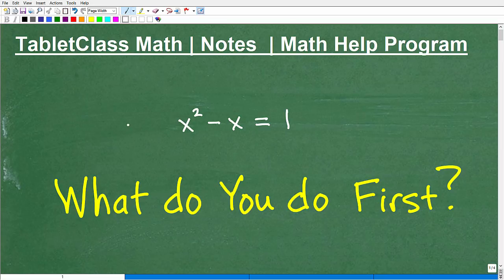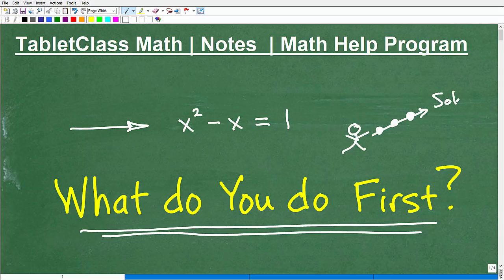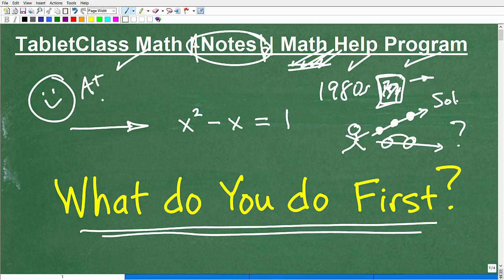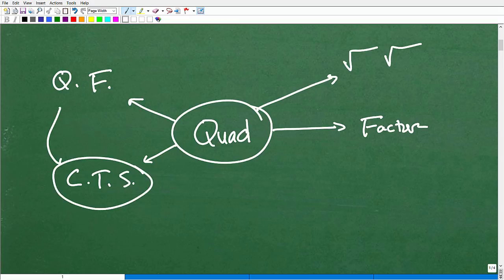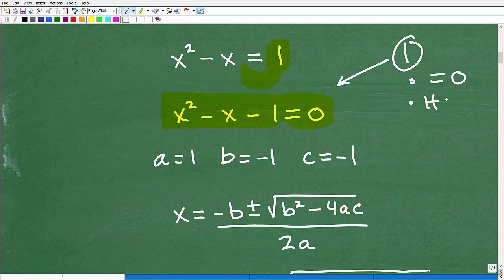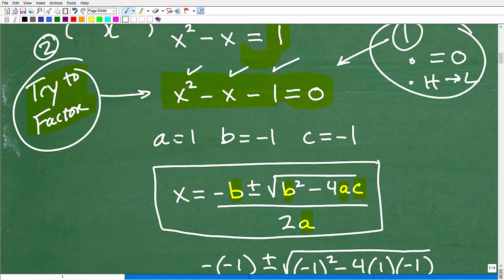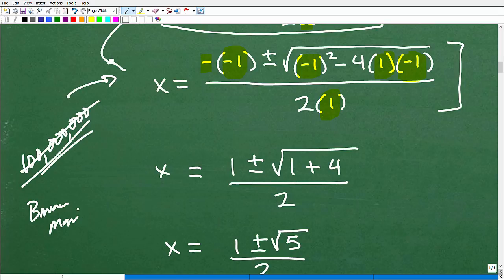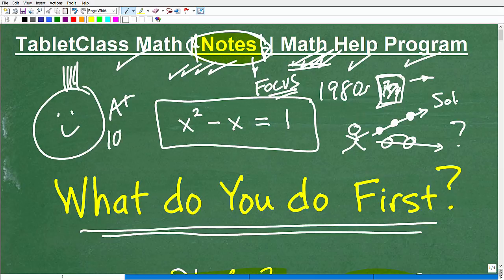What’s the First Step in this ALGEBRA problem?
Math help with solving a quadratic equations with the quadratic formula.  For more math help to include math lessons, practice problems and math tutorials check out my full math help program